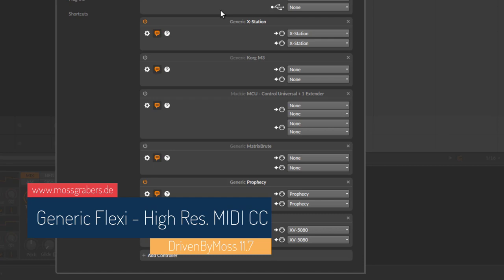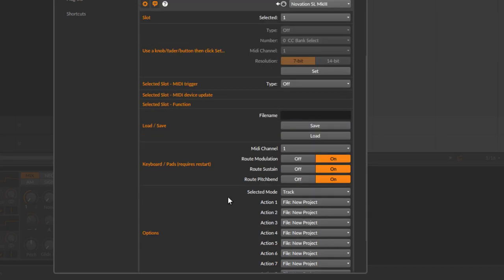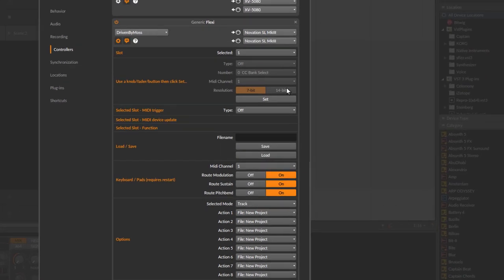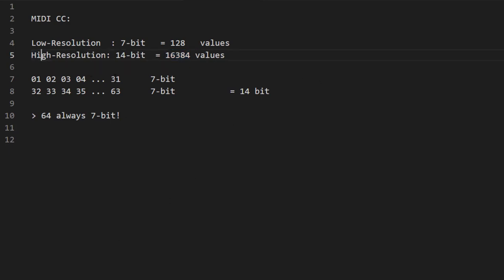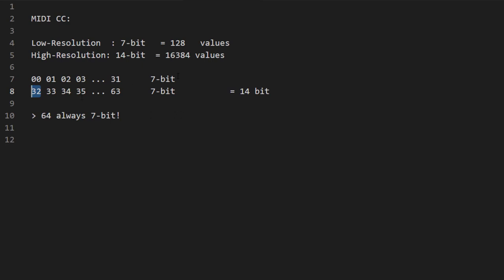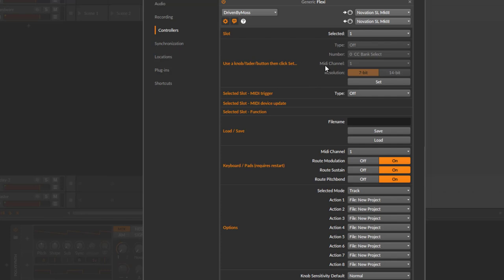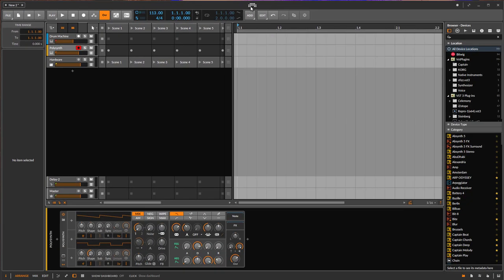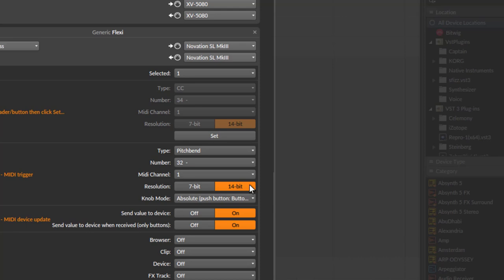Generic Flexi - High Resolution MIDI CC - Bitwig / Reaper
This video explains how to use the new high resolution MIDI CC mode in the Generic Flexi. With the Generic Flexi you can map any controller which uses MIDI commands to Bitwig Studio and Cockos Reaper. Generic Flexi is part of DrivenByMoss.